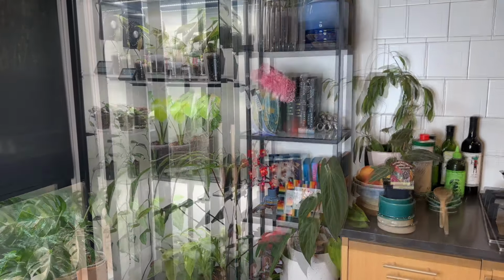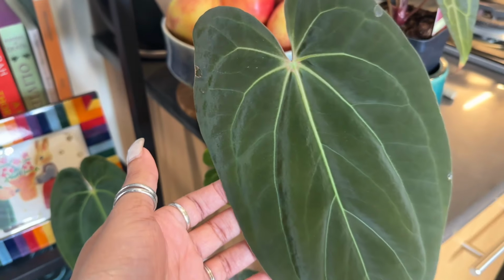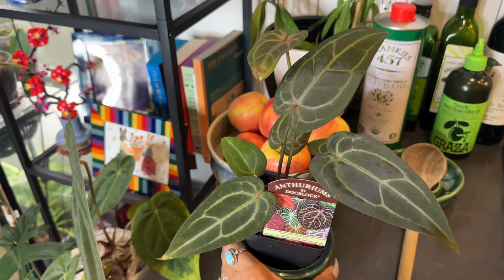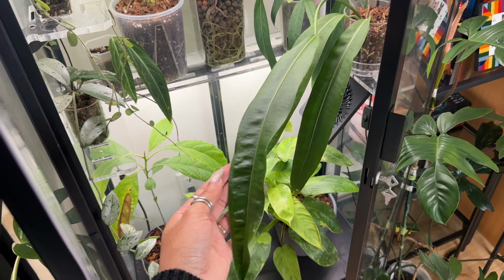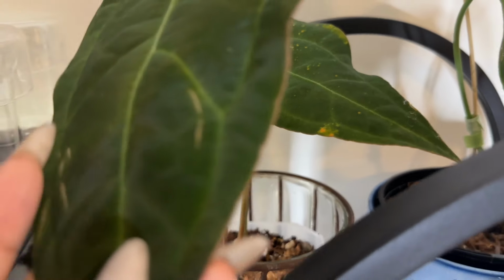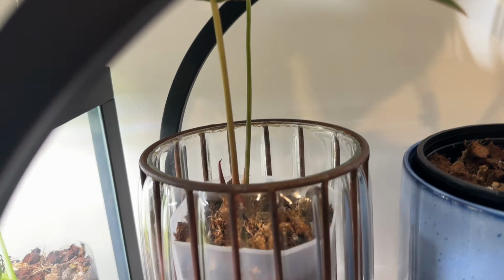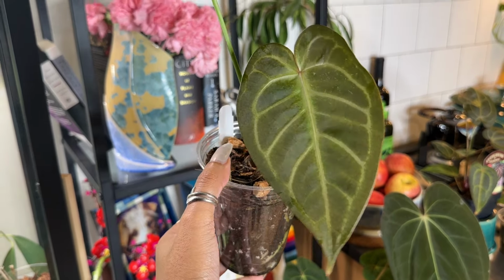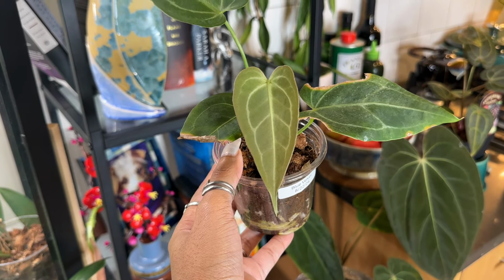Rare Anthuriums That Won't Test Your Patience 🌿 | Houseplant Tour 2025 🌿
It's been some time, but I'm thrilled to reconnect with you all. I hope your transition into the new year was vibrant and full of promise as the plants we love. In this video, I'm sharing my top five rarest anthuriums that blend beauty with ease--perfect for those who appreciate elegance without the challenge. Thank you for joining me, let's make this a year to flourish!

Anthurium SP Morona:

Cabinet details:
Levoit 200s humidifier
Barrina T5 grow lights
Desktop fans
Magnetic hooks
Surge Protector
USB-A Extension cable